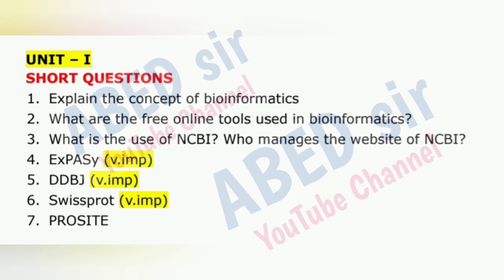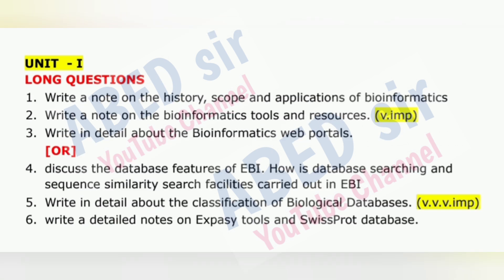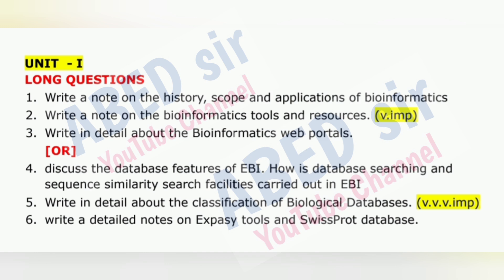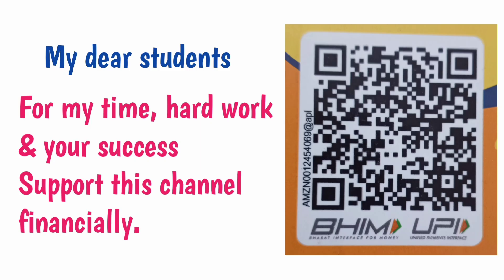bioinformatics biotechnology Imp Questions 2024 Bsc IV 4th Sem semester important OU KU PU TU MGU SU